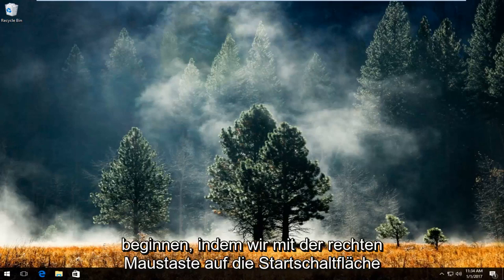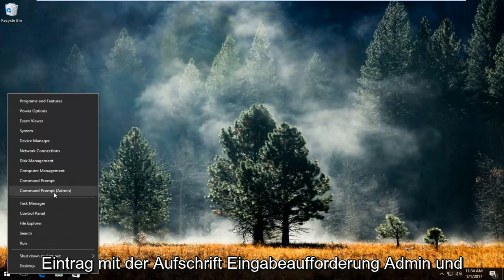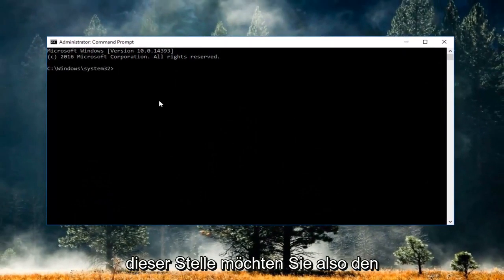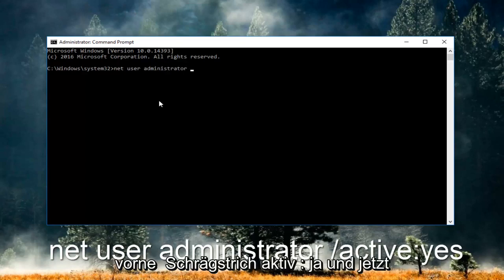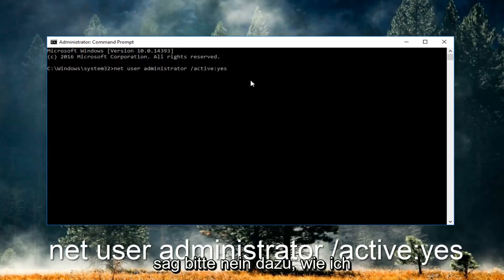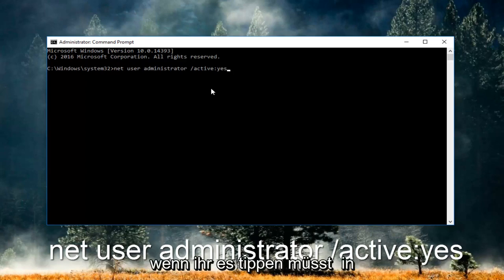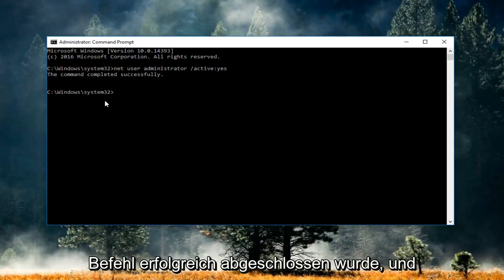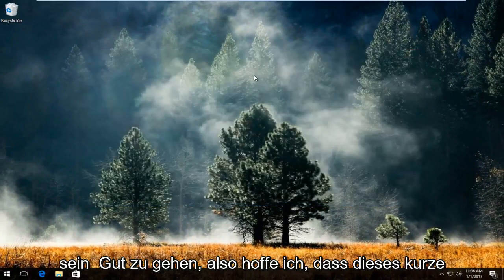So beheben Sie den Fehler „Fehler 5: Zugriff verweigert“ in Windows 10/11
Dieses Tutorial zeigt Ihnen, wie Sie einen bestimmten Fehler beheben, den Sie möglicherweise erhalten, wenn Sie versuchen, Befehle in der Eingabeaufforderung/Zeile auszuführen.

Fehler:

Systemfehler 5 ist aufgetreten.

Der Zugriff wird verweigert.